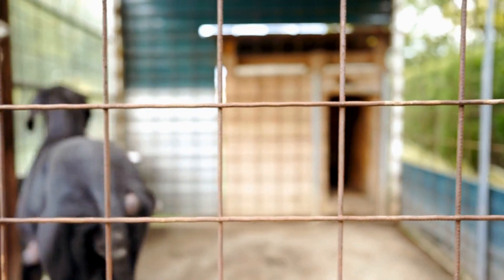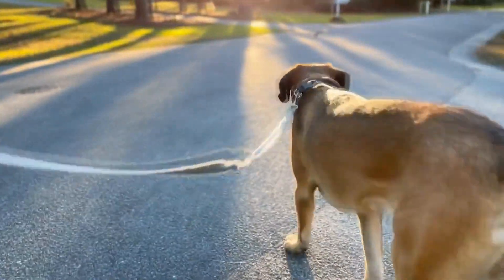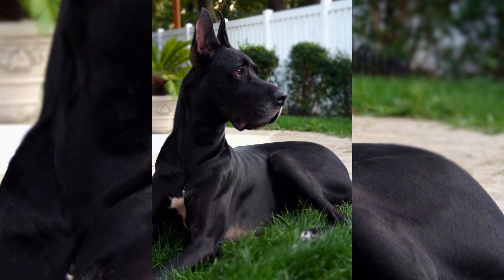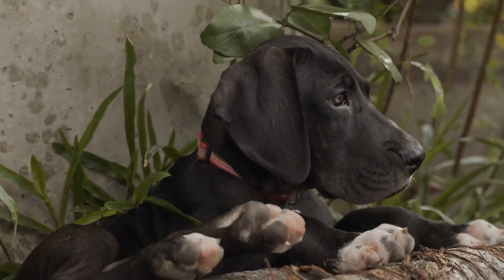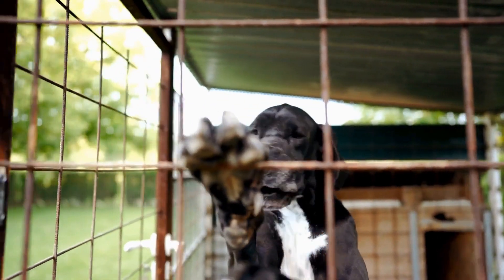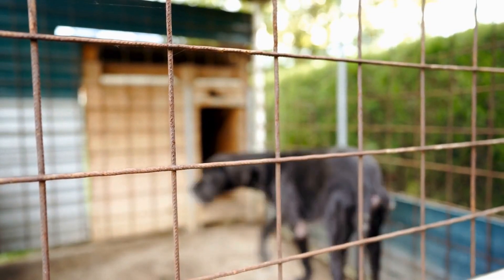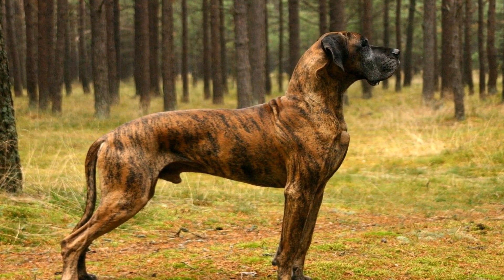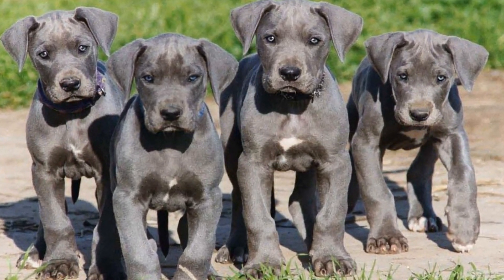Organizing a Great Dane Easter Egg Hunt How to Create an Interactive Fun Filled Experience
The Great Dane Easter Egg Hunt: Interactive Fun

Spring is in the air, and the season of Easter brings along with it a sense of excitement and joy  If you're an owner of a Great Dane, you know that these gentle giants love to participate in activities that challenge and stimulate their minds  Why not organize a Great Dane Easter Egg Hunt to provide them with a fun and interactive experience?

Before we delve into the details of planning a Great Dane Easter egg hunt, let's first understand why these activities are beneficial for our furry friends  Great Danes are large and intelligent breeds that require mental and physical stimulation to lead a healthy and happy life  Engaging them in activities like Easter egg hunts allows them to exercise their problem-solving skills, keep them mentally sharp, and provide an outlet for their energy
00:00 Organizing a Great Dane Easter Egg Hunt: How to Create an Interactive Fun-Filled Experience